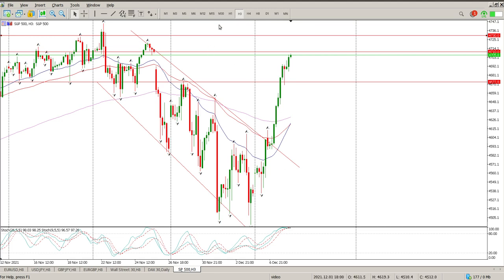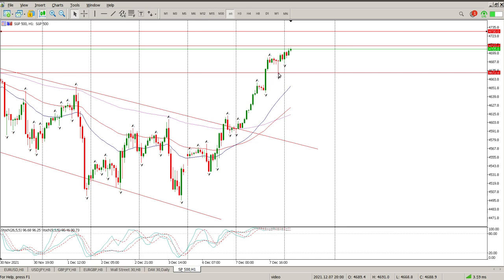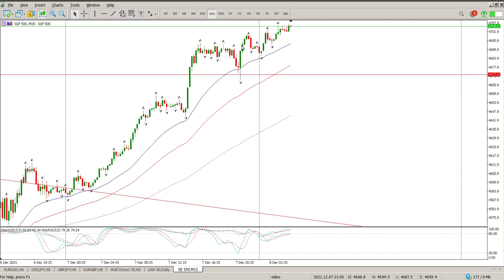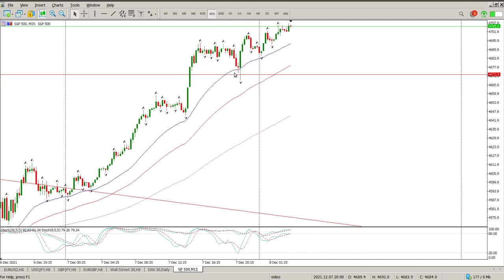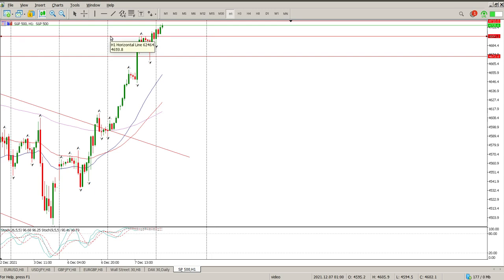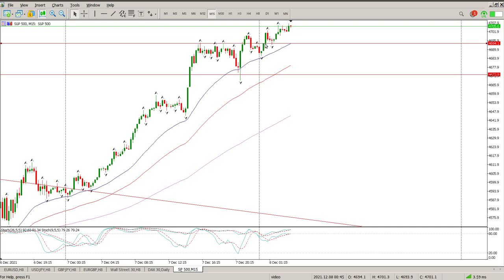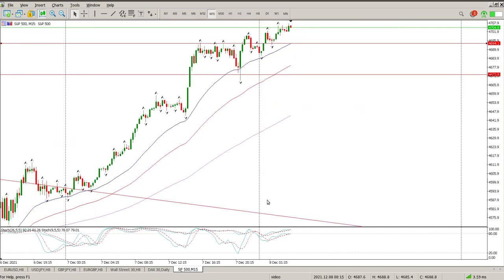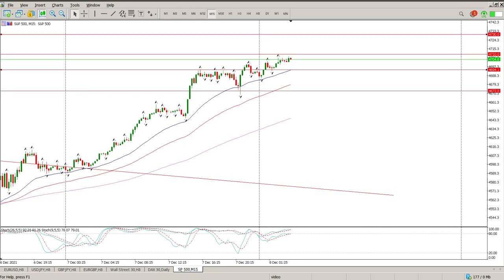S&P 500 Today 8 December 2021 Technical Analysis. Daily market analysis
Daily Technical Analysis of S&P 500 Today 8 December 2021